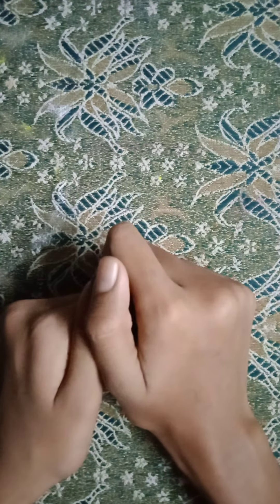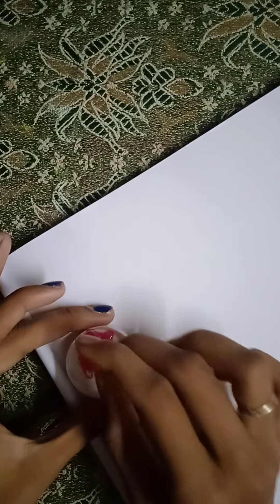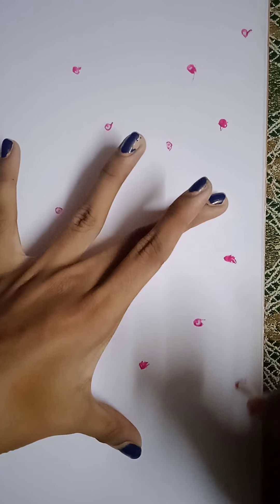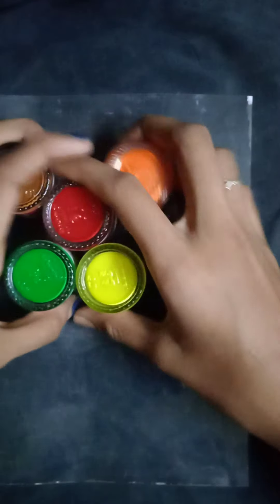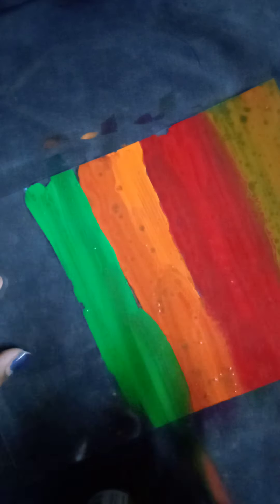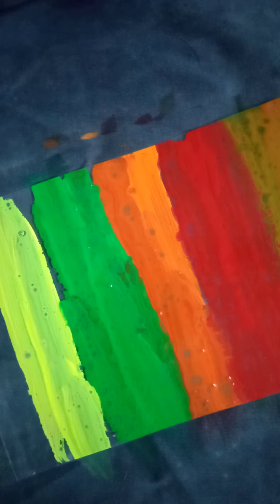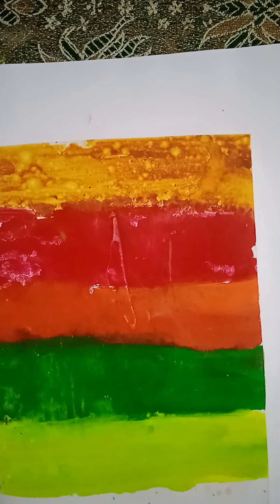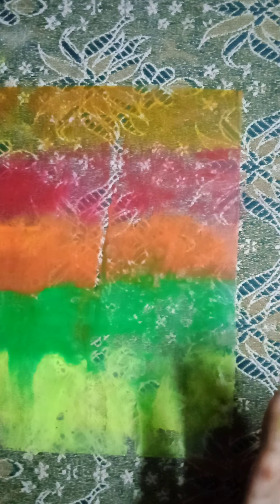Design pattern paper at home in 2 method 👍👍👍 in tamil